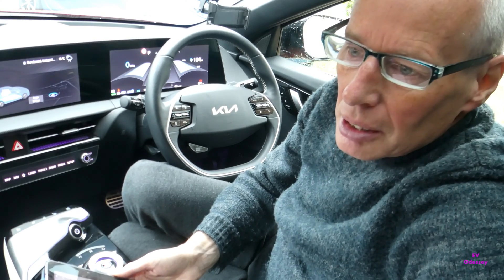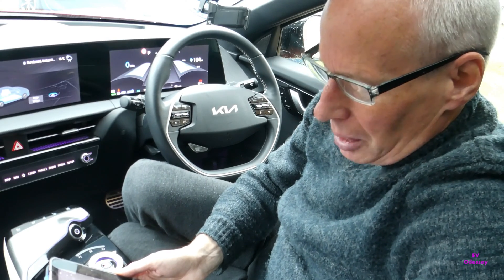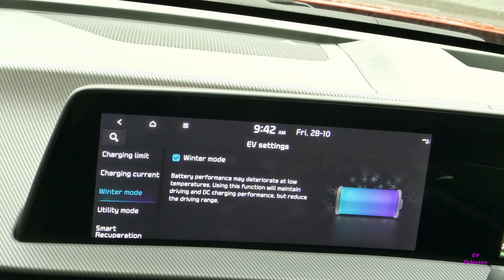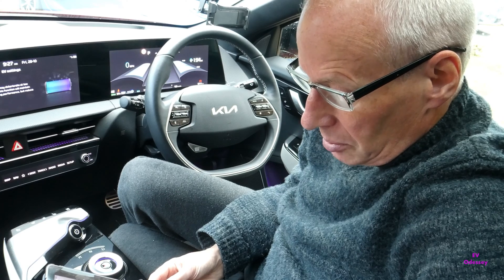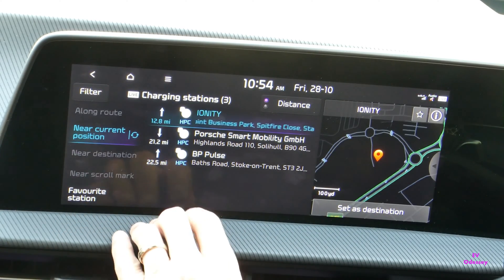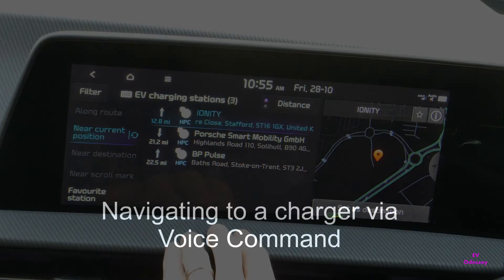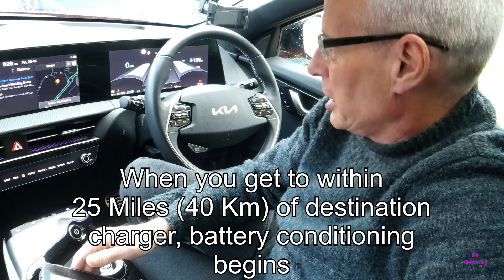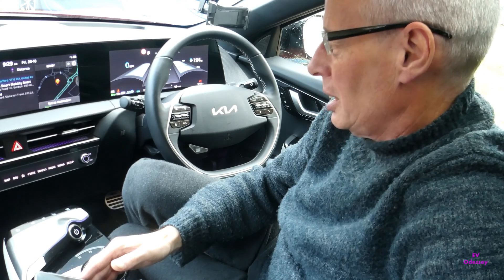How to use Kia EV6 Battery pre-conditioning (after 2022 BMS update) see updated note in description👇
If you are lucky enough to have been given  access to install the Kia EV6 BMS update by your dealer you may be interested in how to use this new feature.
All the information here is gathered together from research from press releases,forum posts,user comments on my own videos on this channel & more.

If there is anything i have missed or is incorrect then please let me know.

This is from the comments to this video from Youtube user koaschten (many thanks for posting this😎)

Note that MY22 shows snowflake icon,MY23 shows Heater Icon

The upgrade is internally called KTI_2022-178 or KTI_2022-183

requirements for pre-conditioning to start are:
- Battery Pre-Conditioning has to be enabled
- DC FAST CHARGER set as a destination in the satnav
- high voltage battery temp below 21°C
- high voltage battery SOC at least 24%
- time to reach optimal temperature LESS THAN = travel time to charger
- distance to destination less than available range

pre-conditioning will stop or not start at all if:
- Battery Pre-Conditioning is disabled
- HV-Battery-temperature GREATER THAN = 21°C
- HV-Battery-SOC LESS THAN =20%
- disable the navigation to the HPC
- Time to reach optimal temperature greater than travel time to charger

Timecode

00:00 Title
00:08 Introduction
00:48 Why are we still waiting KiaUK?
01:20 Winter Mode/Battery Conditioning Mode On
02:08 % State of Charge requirement
02:15 Battery Temperature requirement
02:15 Setting pre-hear from Navigation various methods
03:15 Set destination charger from Search Stations split screen
03:26 Setting Charging Destination via voice command
03:54 How close to destination charger do you need to be for pre-heating to start
04:08 How to see if pre-conditioning has started in the binnacle
04:45 Endscreen